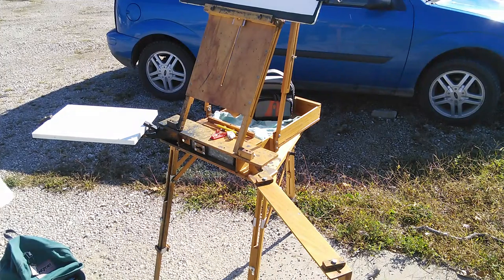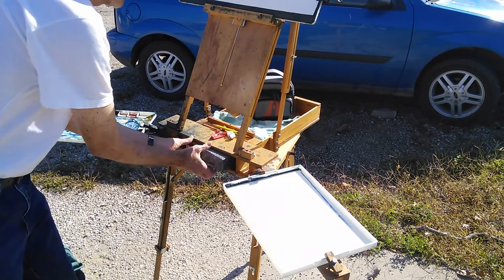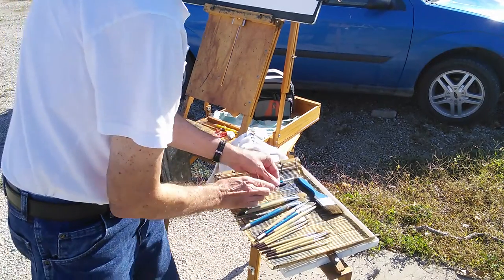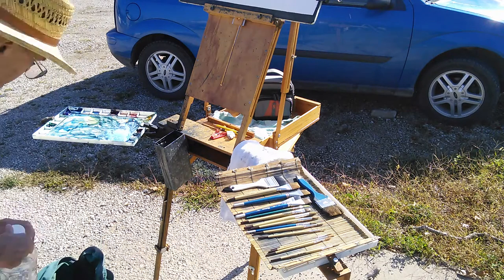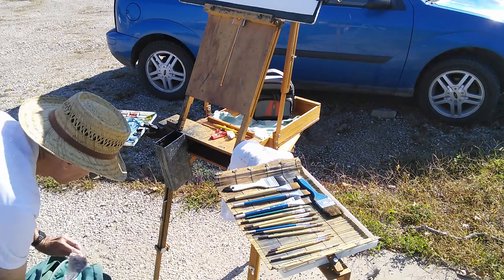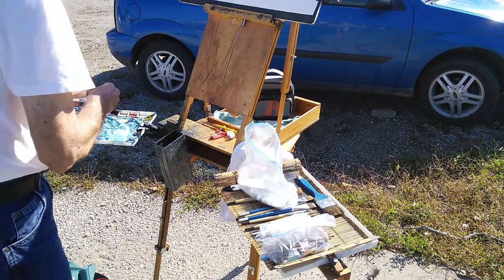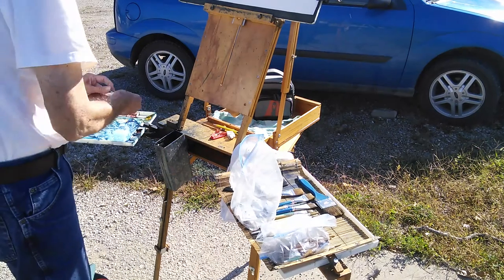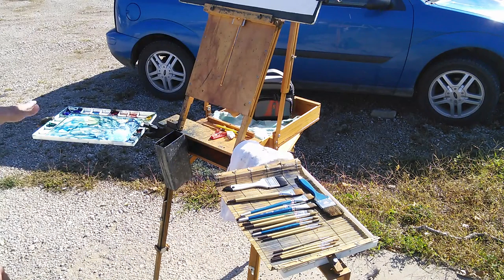Painting "House On East McMackin Street" Getting Ready To Paint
Here I show how the easel is set up for painting.